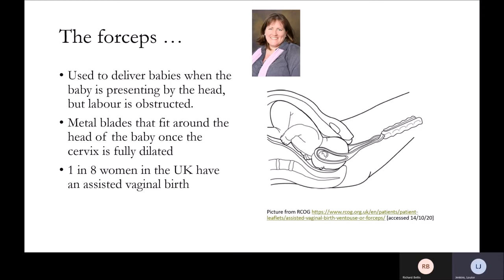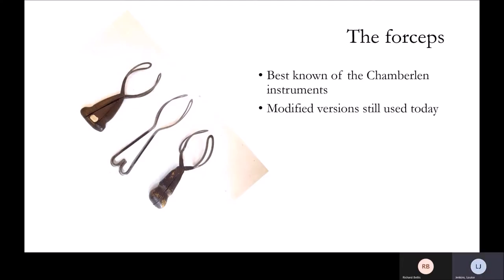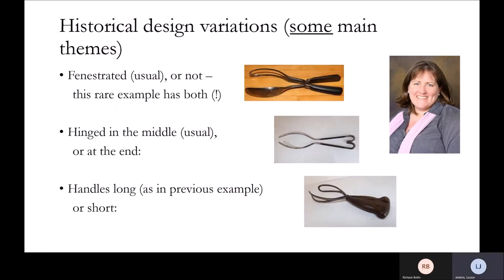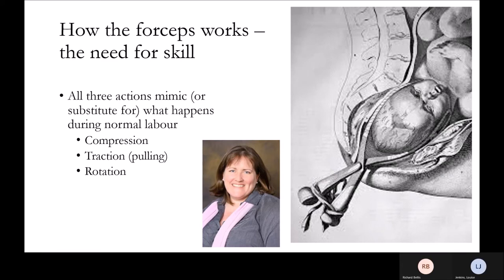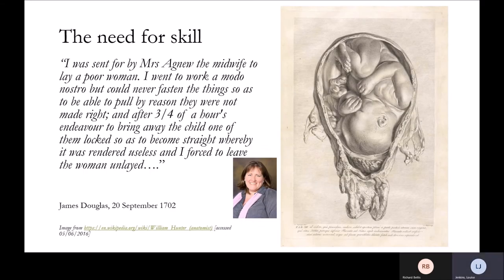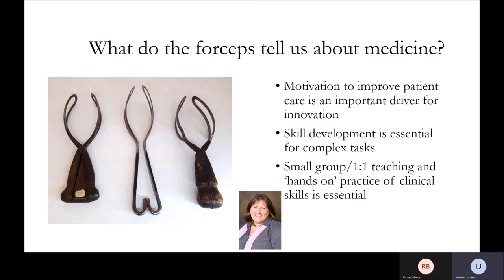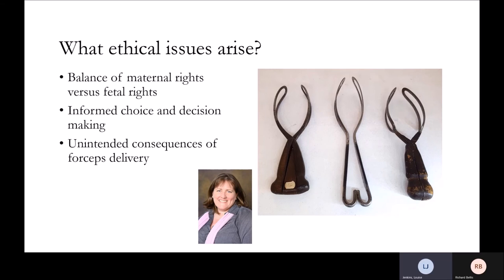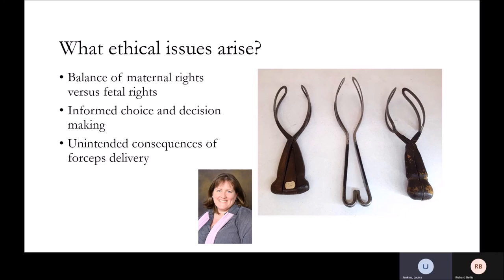Forceps... VIDEO_2_BR__Ver.1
Title: Forceps
Interview:  Prof. Dr. Louise Jenkins
Interviewer: Mainga Bhima